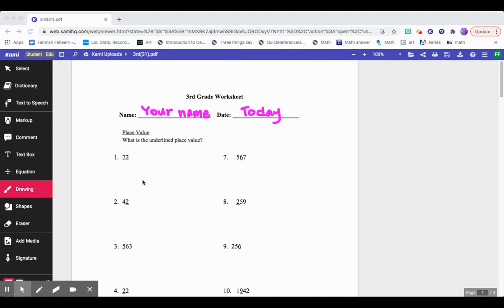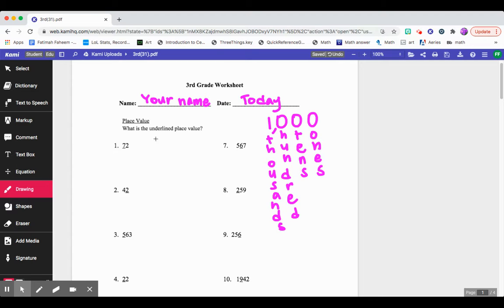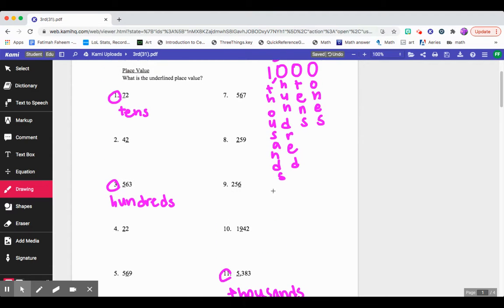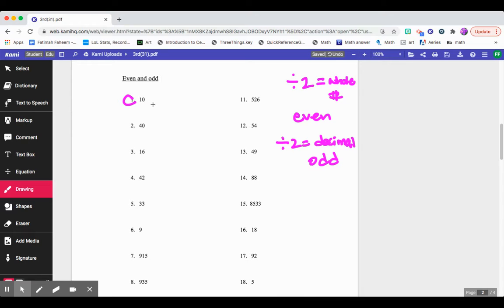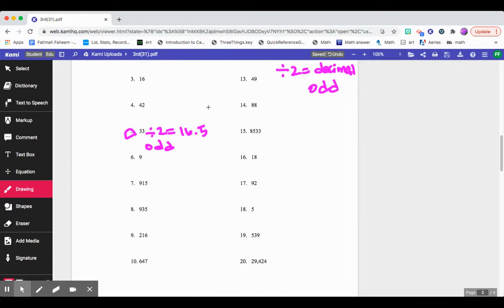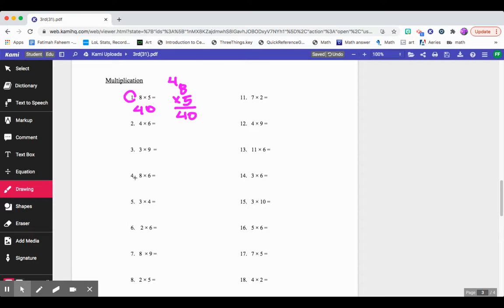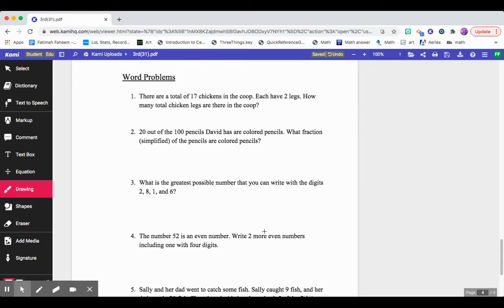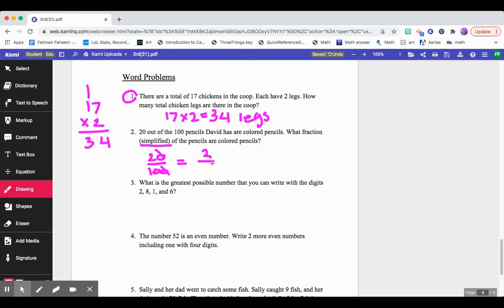3rd Grade Math | Lesson 31 #5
Tutor: Fatimah Faheem